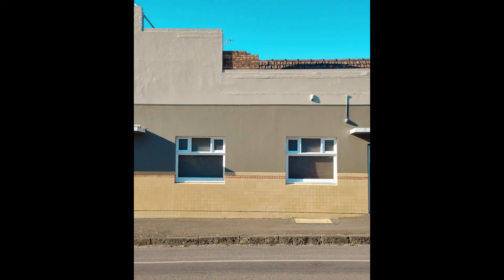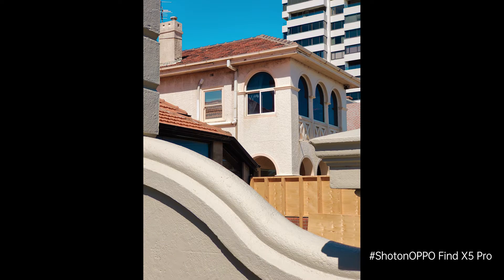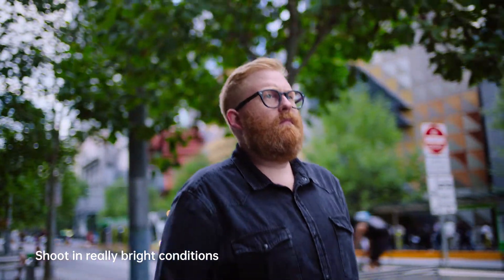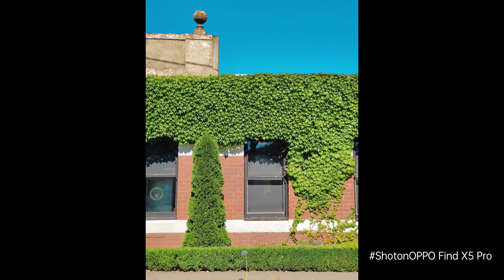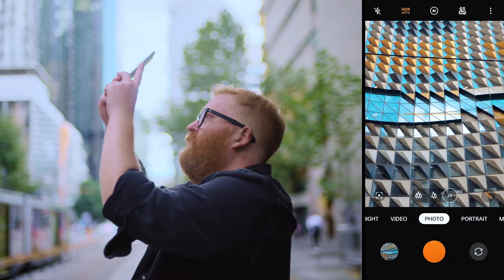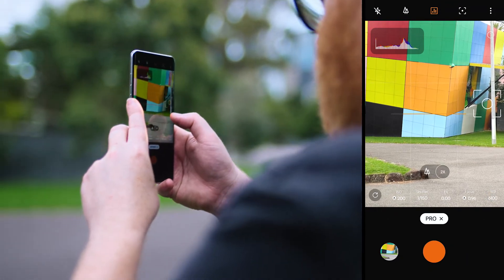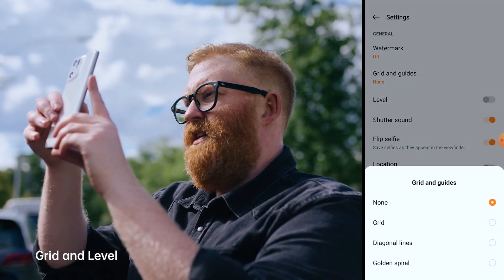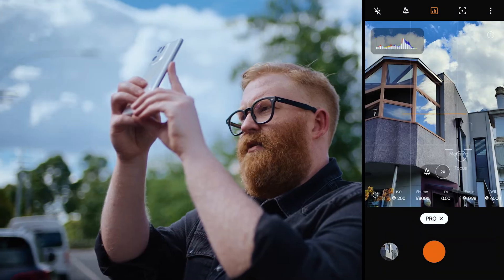OPPO Find X5 Pro | Master Workshop with Ben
Here's your chance to learn about creative street photography, Hasselblad-style, on the OPPOFindX5Series 🙌
Master the 'Master' filter to create your own "hyper-realistic" painter-esque snaps in Ben's incredibly unique style 😍